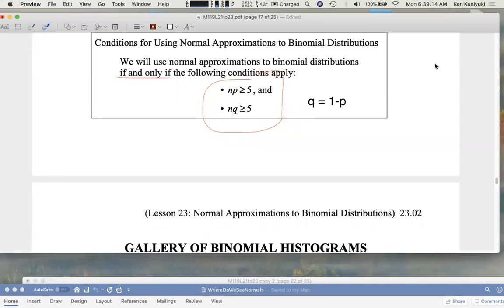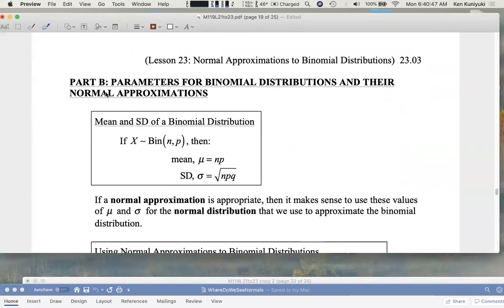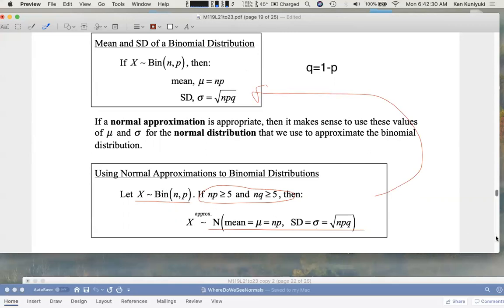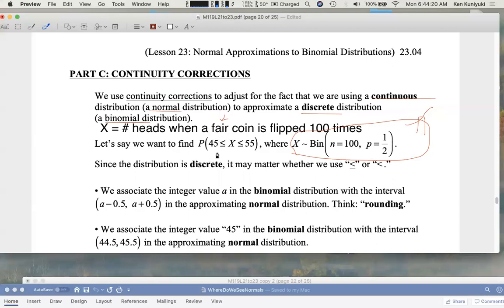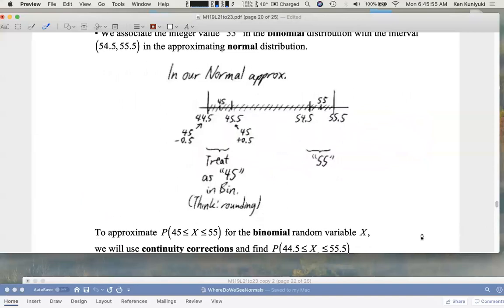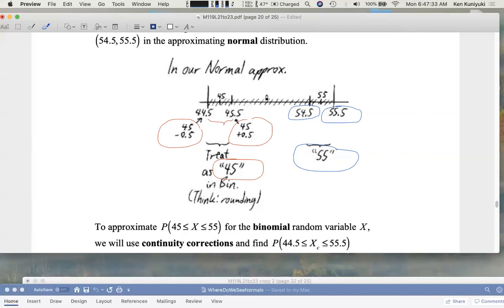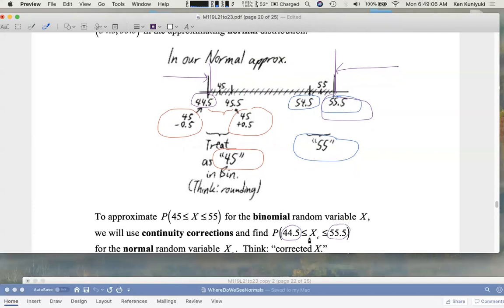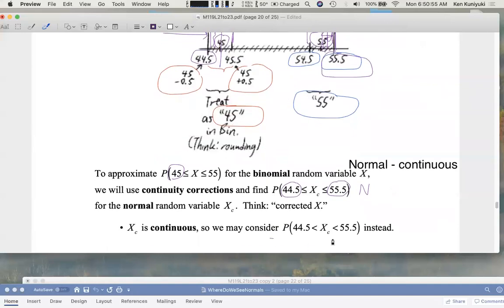Math 119, Day 16, Part 5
Lesson 23: Normal Approximations to Binomial Distributions: Parameters for Binomial and Normal Distributions, Continuity Corrections